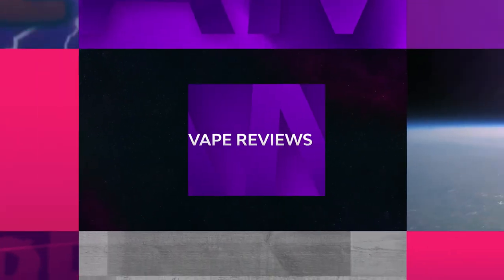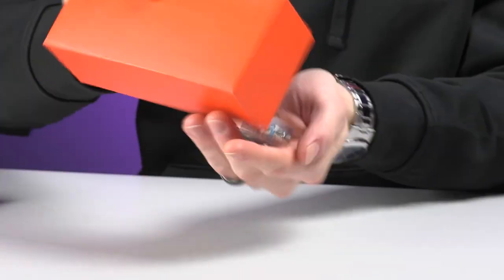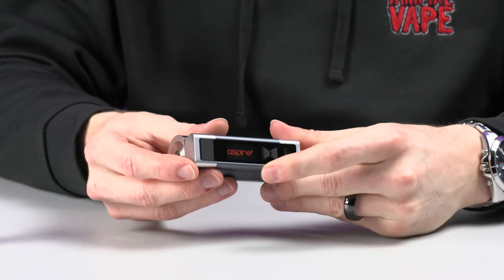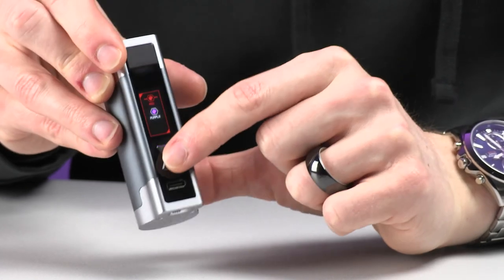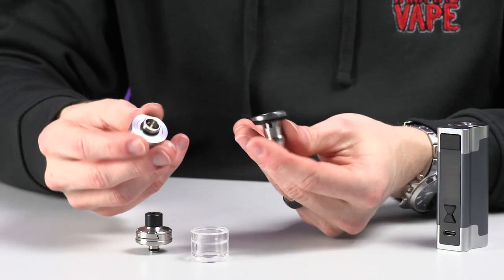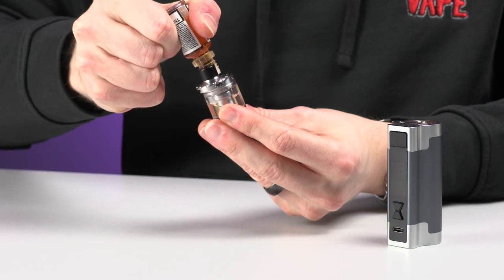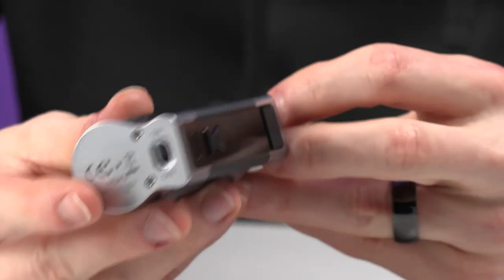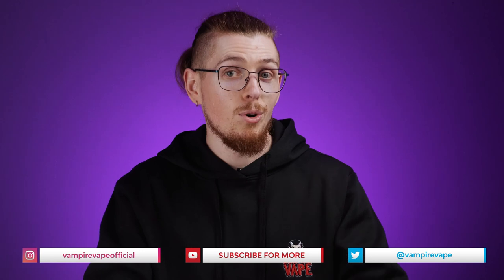The Starter Kit That Adapts To You - The Aspire Zelos 3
The Aspire Zelos 3 really is The Starter Kit That Adapts To You. This stylish, robust, pocket sized starter kit.  Powered by a built in 3200mAh battery, it is capable of a full day of vaping on a full charge.  This kit can be adjusted up to 80W, giving you the freedom to perfect your preferred vaping style. This device houses the most popular of vape coils the "Nautilus". To find out more join us as we get this device set up and share our thoughts.

Vampire Vape is the leading manufacturer of vape liquids and supplier of award-winning vape flavours in the U.K. and internationally. Home to the world-renowned Heisenberg and Pinkman flavours, our vape liquids are all fully TPD compliant and made in Britain using premium grade ingredients with full batch traceability.